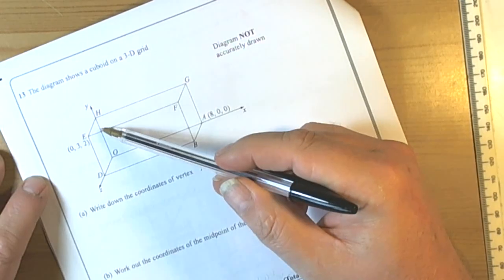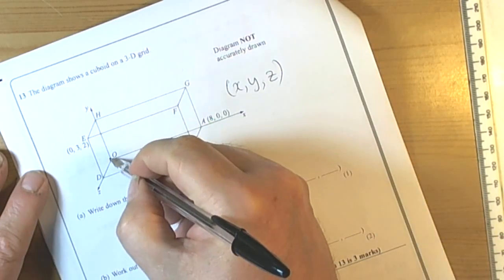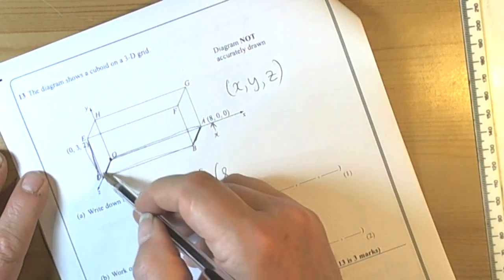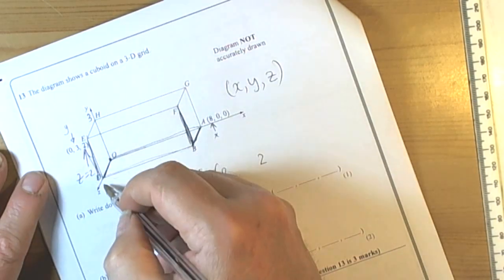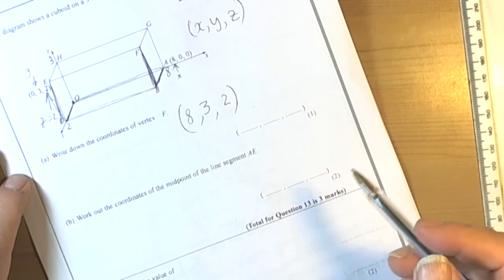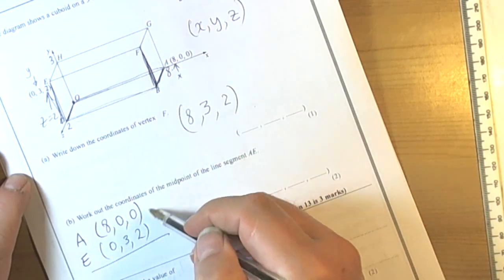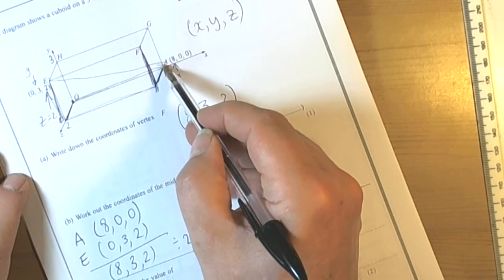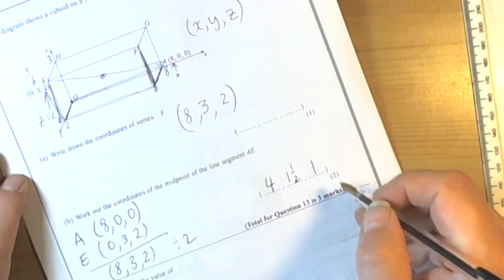Working with 3D coordinates Unit 2 GCSE Mathematics Higher Mock Paper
Solving problems involving 3D coordinates and midpoints.